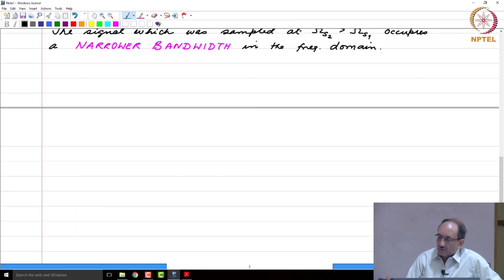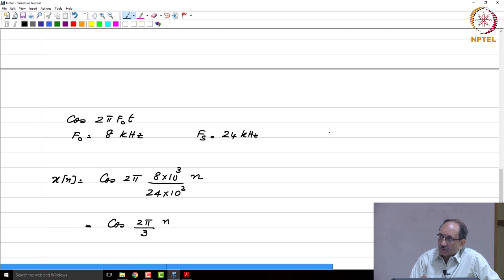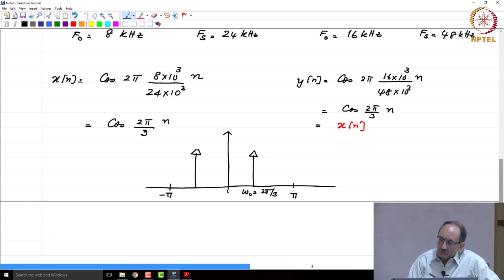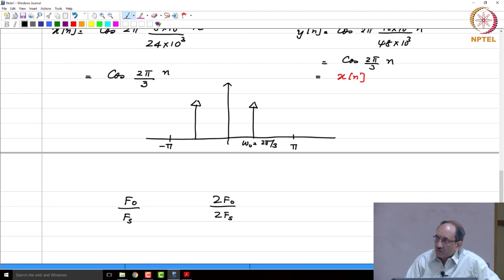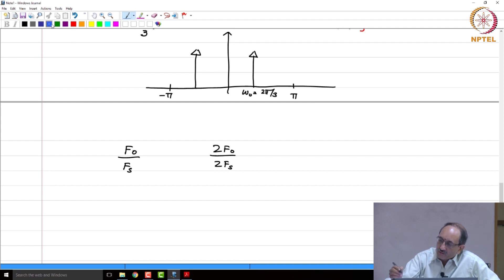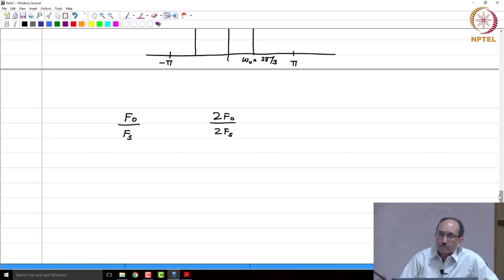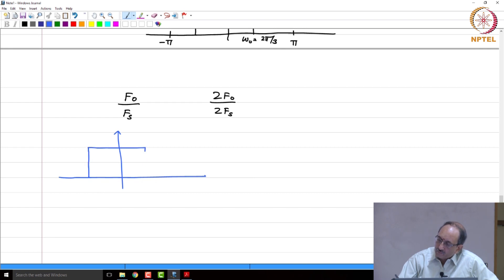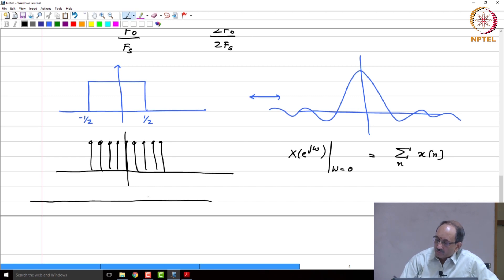Lec34 Part2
Lec34   Part2 - Sampling (4)
– F_sinformation needed to know true frequency